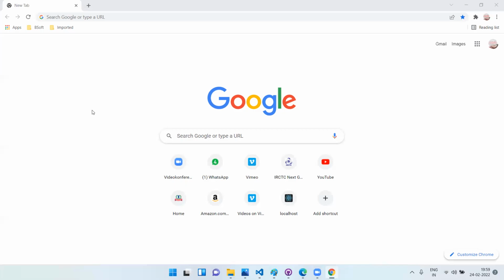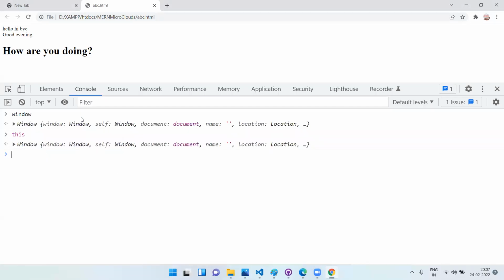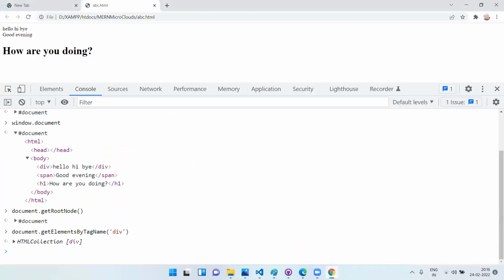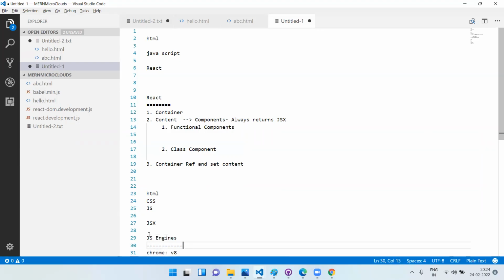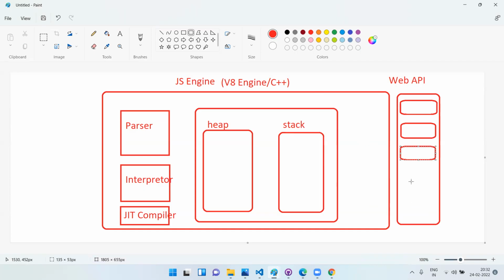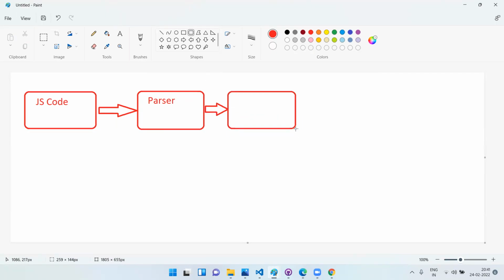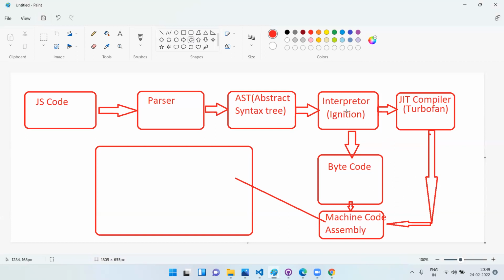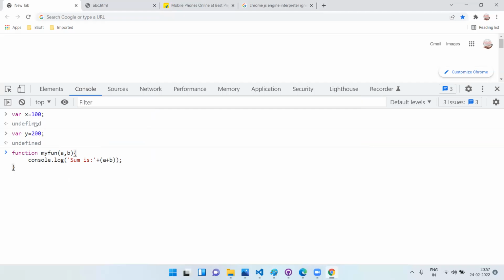J10. Javascript Runtime Environment and Java Script Engine with various components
Java Script Runtime Environment, Java Script Engine In depth with heap, stack, Parser, Interceptor, JIT Compiler, Web API/ API Stack, DOM, Abstract Syntax tree, Ignition Interpreter,  JIT Compiler Turbofan